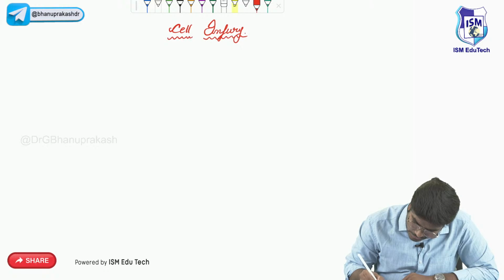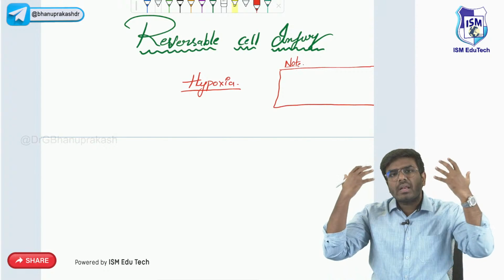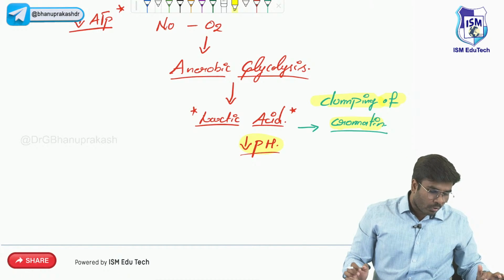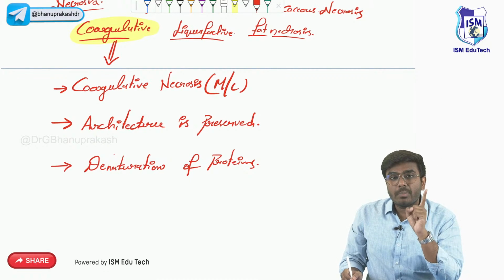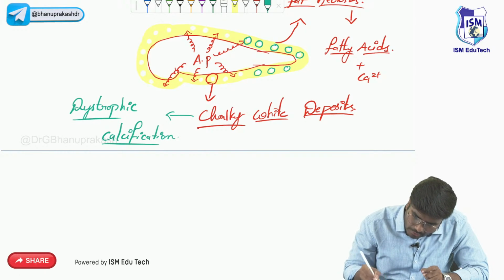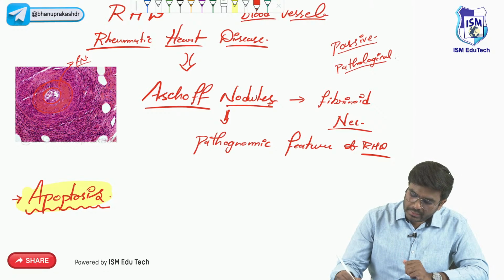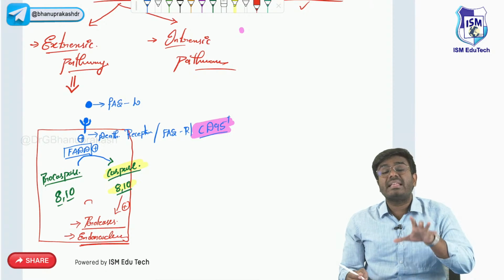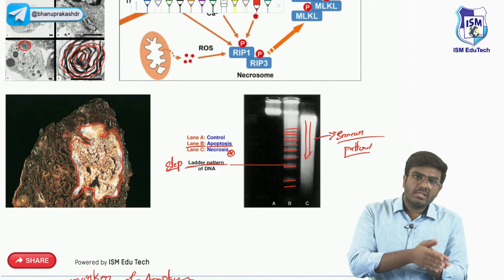Cell Injury Part & Cell Adaptations Part 1 - General Pathology || Fmge, Neet pg, and USMLE Step 1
Cell Injury Part & Cell Adaptations Part 1 - Pathology || Fmge, Neet pg, and USMLE Step 1

Hypertrophy describes an increase in cell size due to increased demand.
Atrophy describes a decrease in cell size due to decreased demand.
Hyperplasia describes an increase in the number of cells due to increased stimulation.
Metaplasia is the change of one cell type to another cell type that is better suited to the new environment.
Mild or short-lived injury usually causes a reversible injury.
Severe or persistent injury usually causes an irreversible injury.
A major defining feature of reversible cell injury is cell swelling.
A major defining feature of irreversible cell injury is membrane rupture.
Coagulative necrosis is often caused by infarction or ischemia and is characterized by temporary maintenance of tissue structure.
Liquefactive necrosis is caused by enzymatic tissue breakdown and is the pattern of necrosis that occurs in brain infarction.
Caseous necrosis has elements of coagulative and liquefactive necrosis and is defined by the interaction between the immune system and an infectious agent.
Gangrenous necrosis is often associated with limb ischemia; it is a term used to describe the appearance of rotting tissue.
Fibrinoid necrosis is defined by the deposition of fibrin and immune complexes into the walls of blood vessels.
Fat necrosis is defined by the enzymatic digestion of adipose tissue.
ATP depletion prevents the proper function of several energy-dependent pumps that affect cellular ion concentration.
DNA damage can lead to cellular dysfunction or the development of a malignancy that is methodically eliminated by apoptotic cell death.
Protein misfolding may be due to DNA damage or damage to the organelles involved in the protein-creating process; it results in apoptotic destruction.
Necrosis is the direct consequence of a pathological process causing irreversible cell injury.
Apoptosis is a form of controlled cell death following signals mediated by physiological or pathological processes.
Apoptosis occurs via intrinsic or extrinsic pathways, which are triggered by different initiating factors.